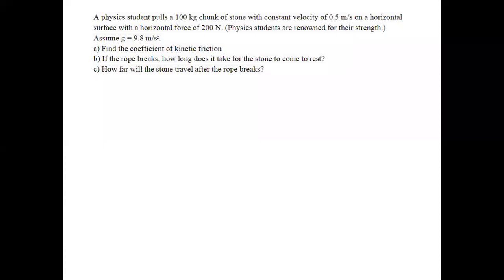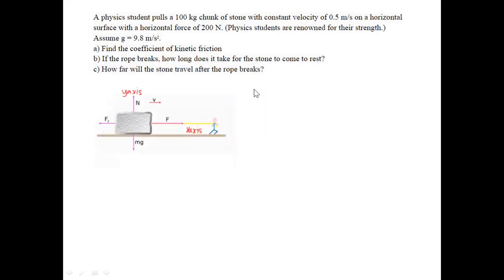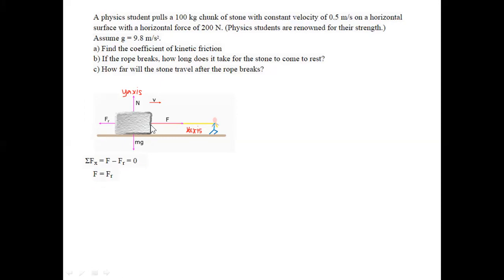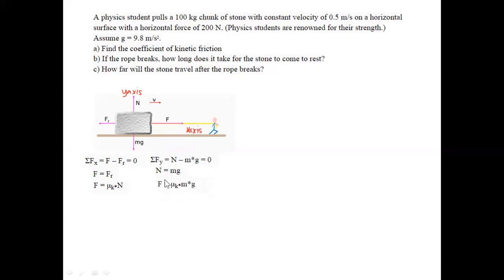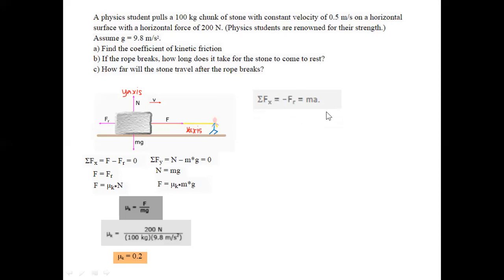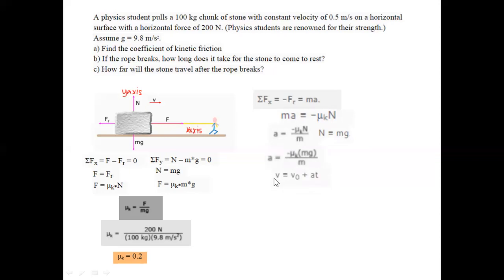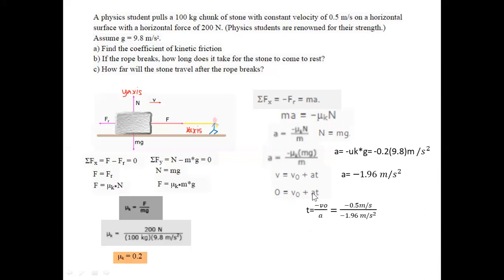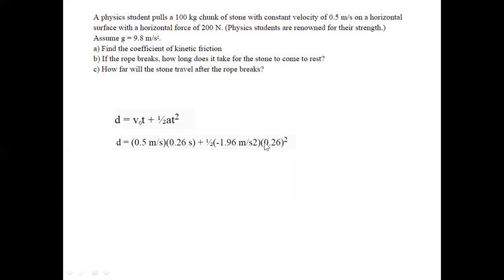FRICTION FORCES ON ROPE AND BLOCK